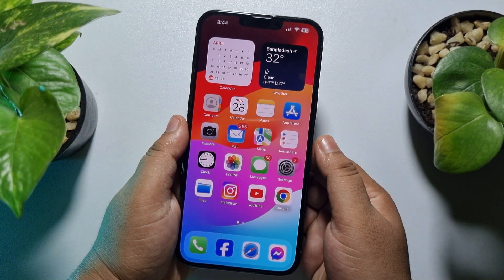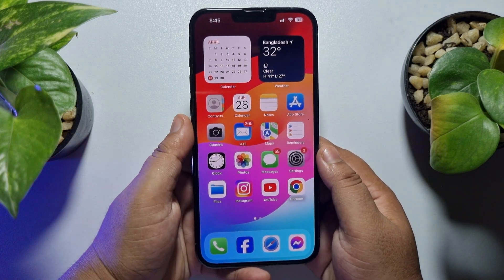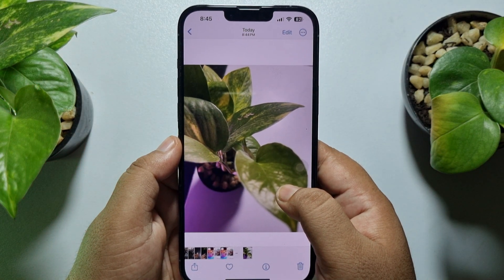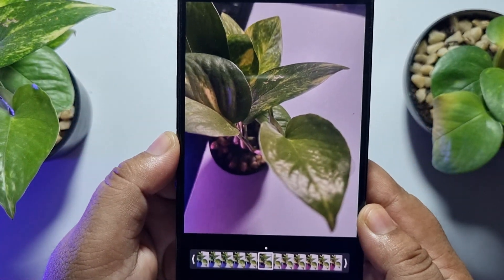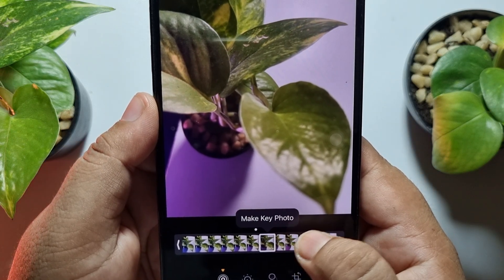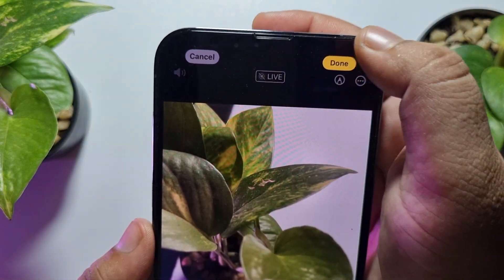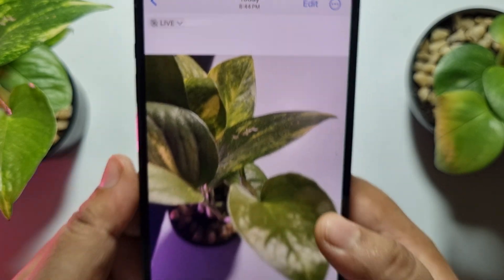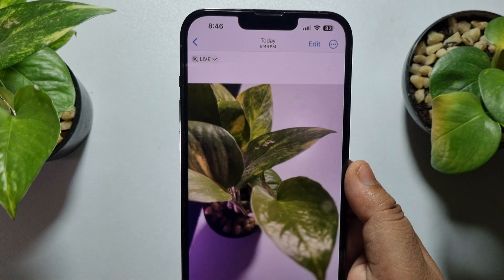How To Convert Live Photos To Normal Photo in iPhone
If you are looking for a quick and easy method to convert live photos to still in whatever format, then do not miss this guide. In this guide, we will show you easy way to get the job done. Let us dive in!

0.00 Intro
0.20 Converting live photo into still photo
1.28 Outro

Convert multiple Live Photos to normal
Convert still photo to Live Photo iPhone
Convert live photos to still Google Photos
How to turn off Live Photos already taken
How to select a frame from Live Photo on iPhone
Convert Live Photo to JPG
How to turn on Live Photos on iPhone
How to turn off Live Photos on iPhone